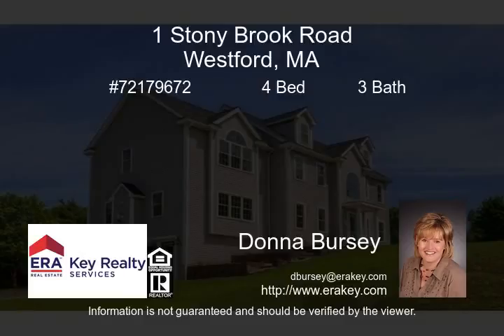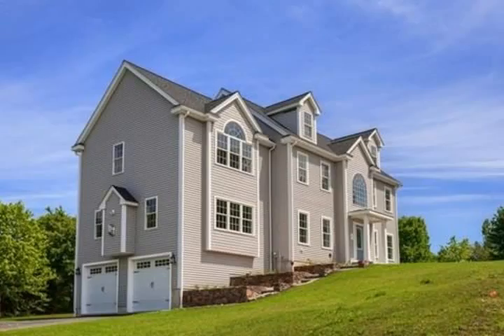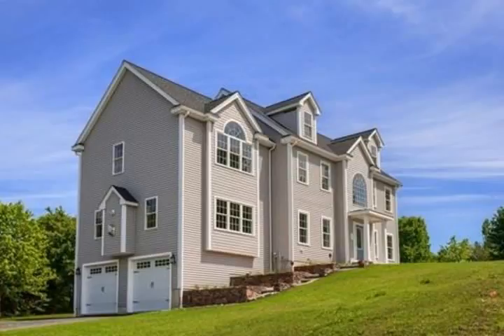1 Stony Brook Road Westford MA 01886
Superb Style and Character displayed throughout this newly constructed Colonial. Open lay out that lends itself to entertaining and comfortable living. Expansive  center island with dining area  butler pantry  bath  formal dining living room all situated on the first floor. Adjacent to the kitchen is a large sun filled family room with cathedral ceiling  gas fireplace and gorgeous hardwood floors. Plenty of room to entertain on the sprawling deck. Four bedrooms  laundry room  beautiful master suite with luxurious spa bath and large walk in closet. A third floor bonus space could be finished for a teen retreat or theater room. Additional finished living space offering reclaimed barn board from the 1800 s in the lower level. So much to love in this showcase home  must be seen to fully appreciate. Home is ready for the new owners to enjoy and be in for the new school year